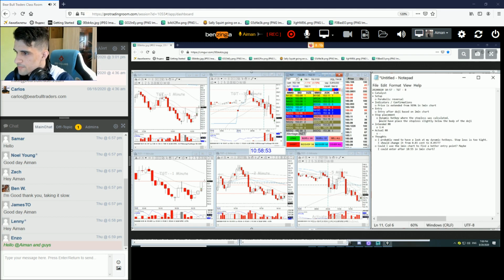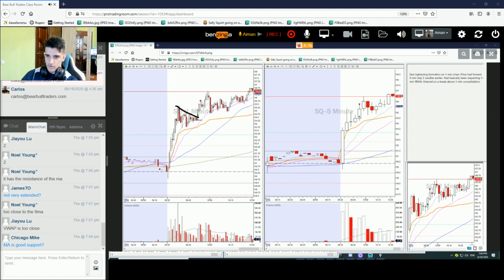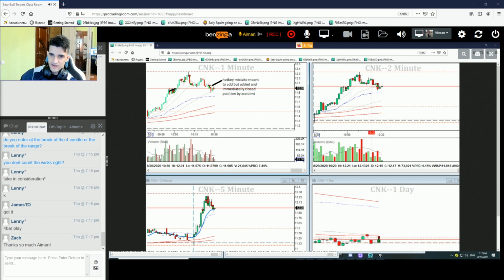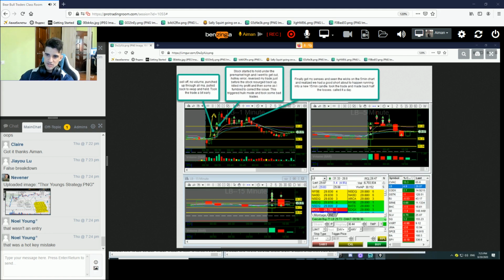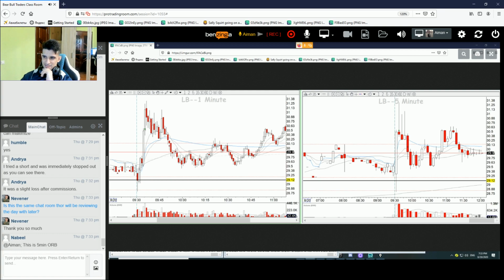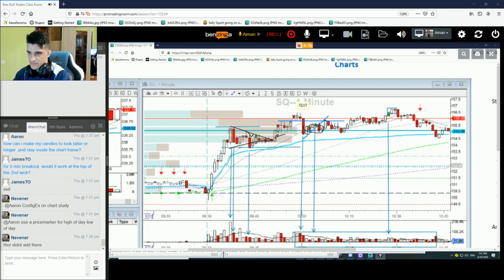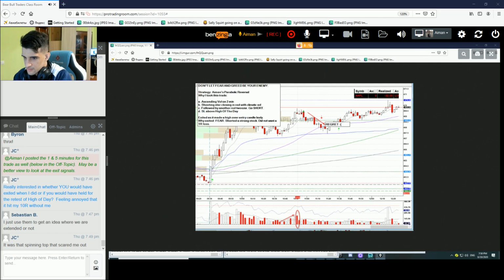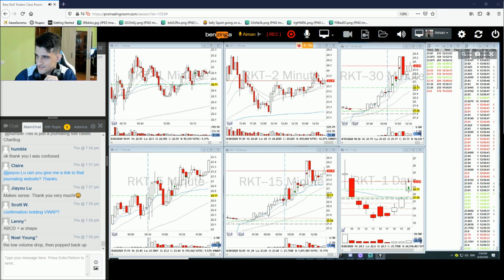Live Trade Review Session. August 20, 2020